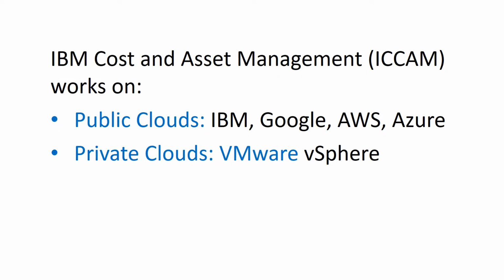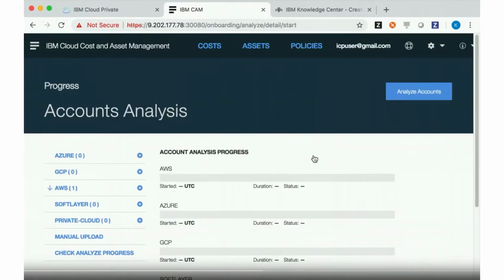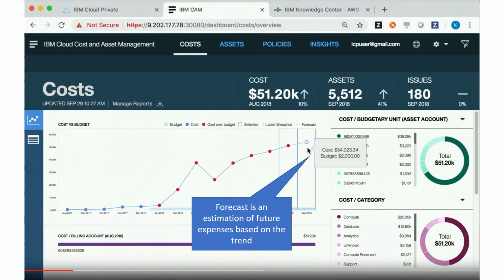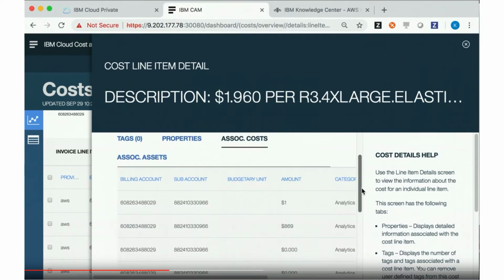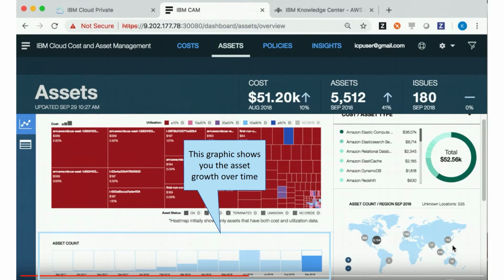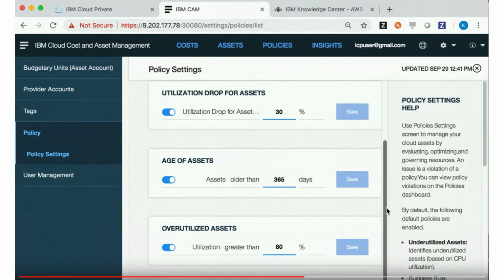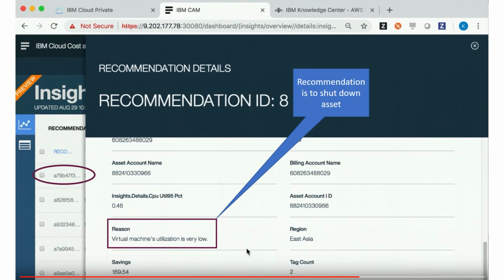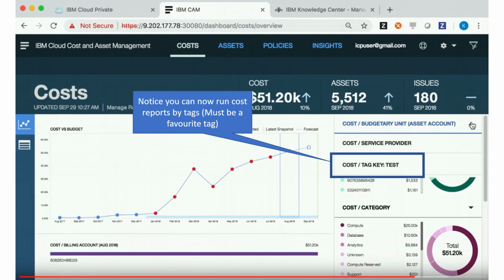IBM Cloud Cost and Asset Management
This video demonstrates how to configure and use Cost and Asset Management. IBM Cloud Cost and Asset Management is a multi-cloud cost optimisation solution on IBM Cloud Private.